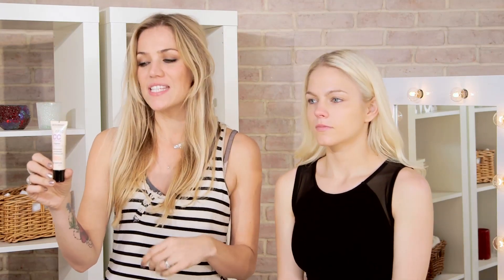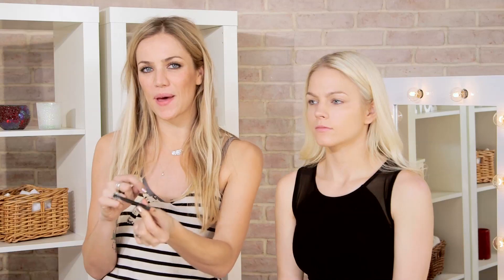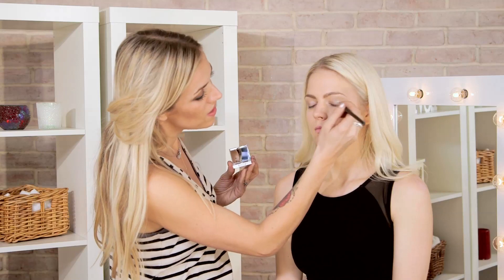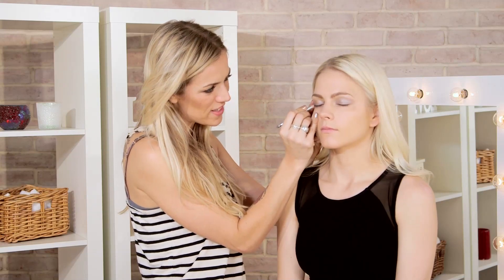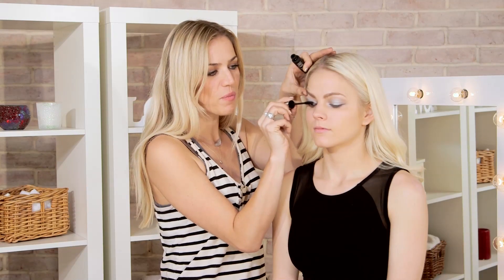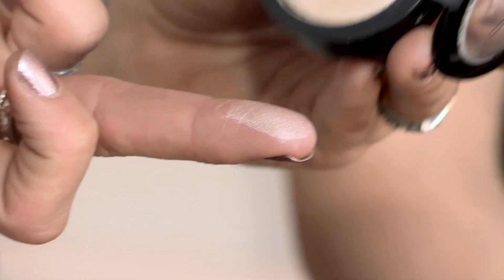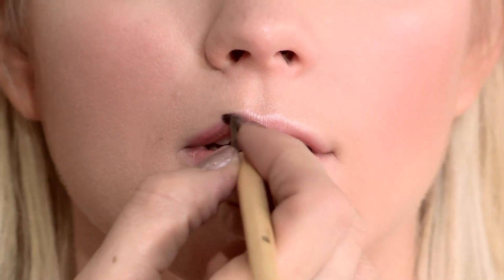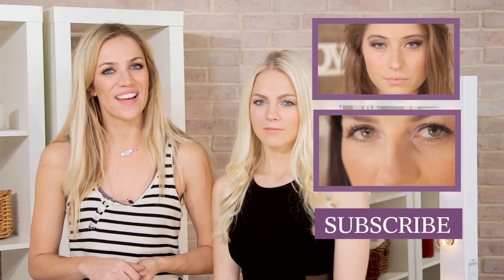Date Night Makeup: Make Me Up S05E2/8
Looking for a great makeup for your big date? In this episode of Make Me Up professional makeup artist Lilly Keys shows you how to get a natural, shimmery look.

PRODUCTS FEATURED:

Bourjois - CC Cream
Collection 2000 - Clear Mascara
NARS - Eyebrow Pencil In Panama
Clinique - Eyeshadow In Maple Blossom
MAC - Eyeshadow In Ground Cover
Clinique - Kohl Pencil In Blue Grey
Bobbi Brown - Eyeshadow In Silver
Topshop - False Lash Mascara In Black
Topshop - Break Of Day Duo Blusher And Bronzer
MAC - Cream Colour Base In Pearl
Burberry - Lipstick In Pink Apricot
EX1 - Invisiwear Powder In Shade 100